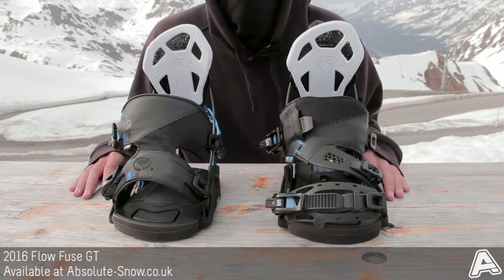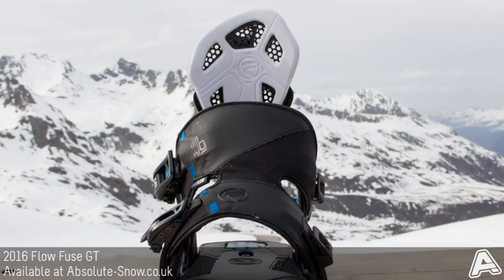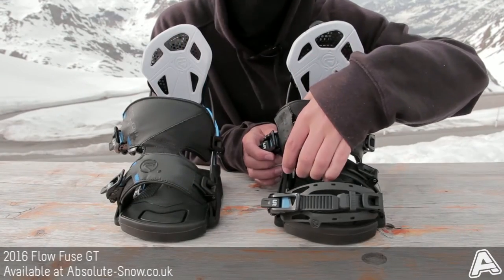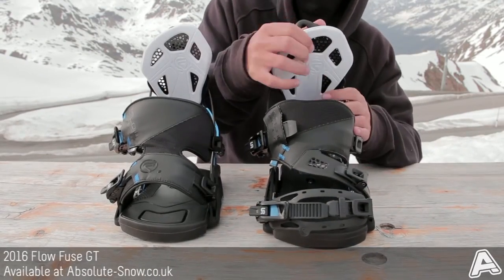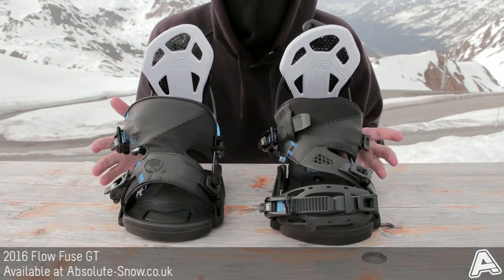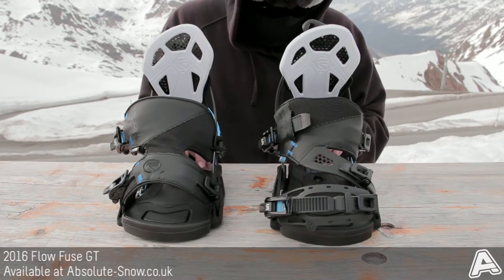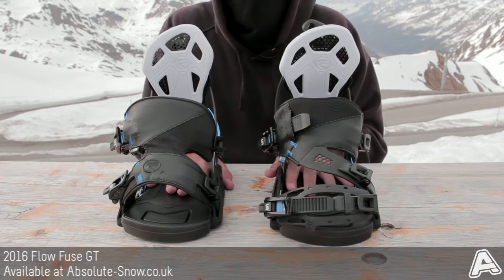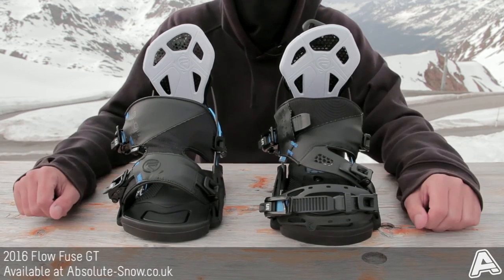2015 / 2016 | Flow Fuse GT Snowboard Bindings | Video Review